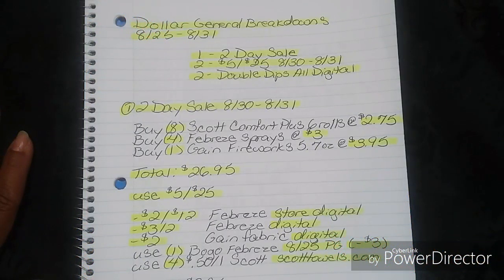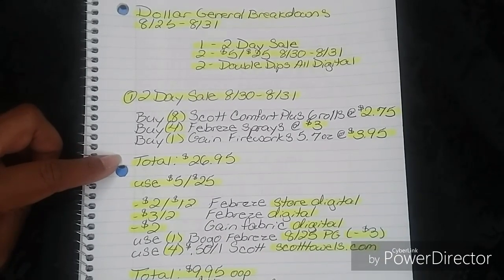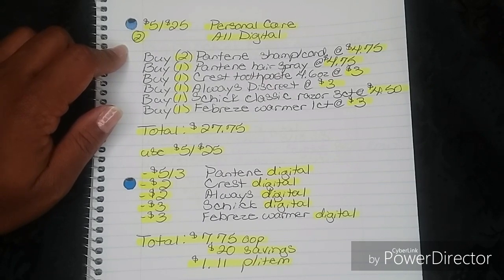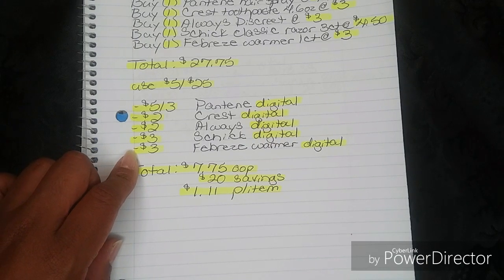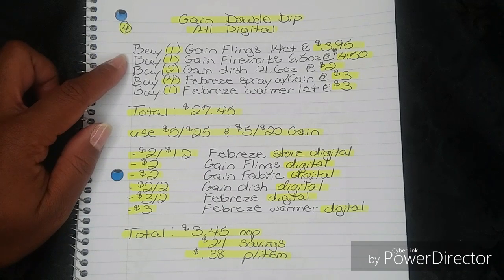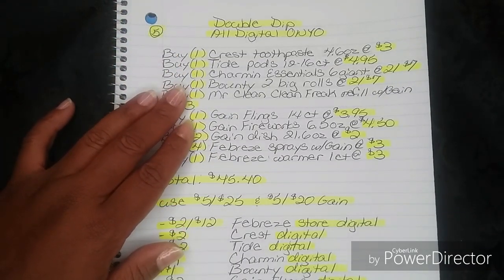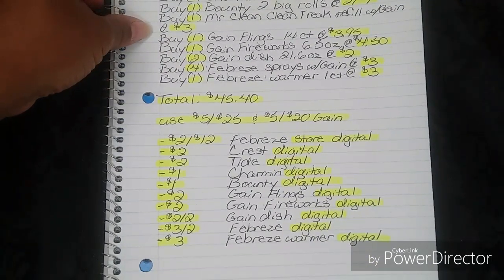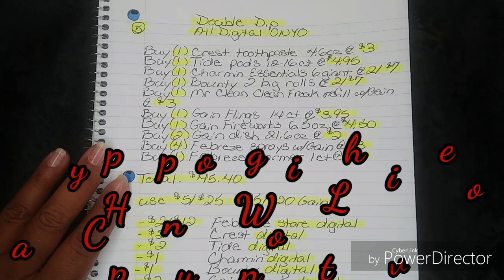Dollar General Breakdowns 8/25-8/31 Gain Double Dip All Digital $3.45 OOP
Hi guys. Here are your Dollar General breakdowns for the week of 8/25-8/31. This week starts P&G week with 5 scenarios. We also have a 2 day sale, and 2 day $5/$25. Happy couponing with love and enjoy.